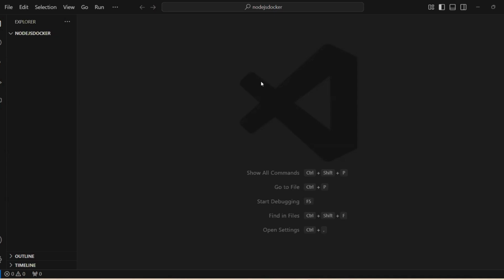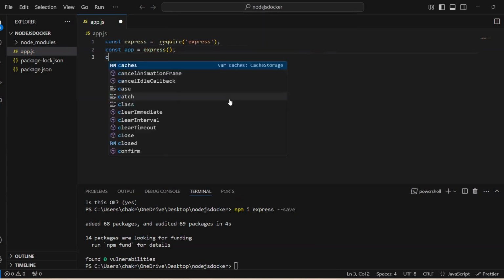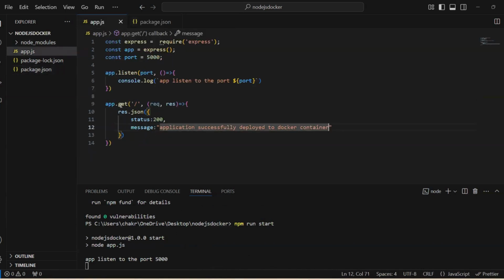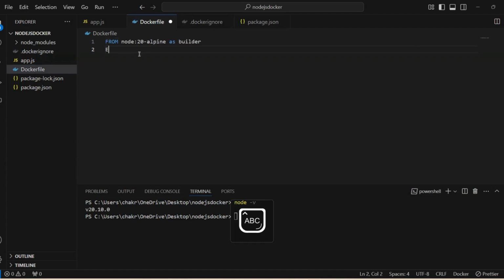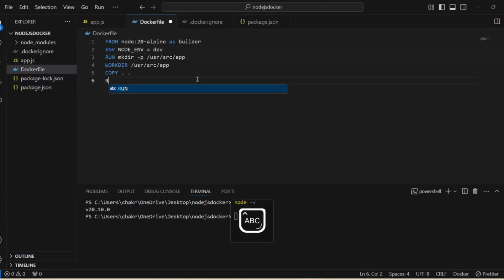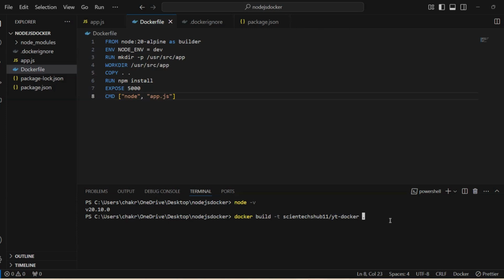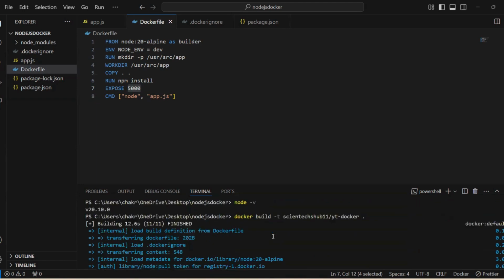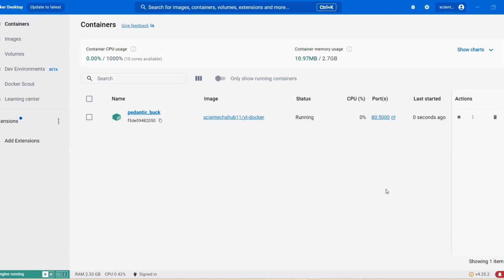DEPLOY NODE JS APPLICATION IN DOCKER CONTAINER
In this video, I have discussed DEPLOY NODE JS APPLICATION IN DOCKER CONTAINER || DOCKER CONTAINER

//FROM node:20-alpine as builder
//ENV NODE_ENV = dev
//RUN mkdir -p /usr/src/app
//WORKDIR /usr/src/app
//COPY . .
//RUN npm install
//EXPOSE 5000
//CMD ["node", "app.js"]

I recommend you to code with me for better understanding.

I have already started the Node Js series from Basic to Advanced, Few Topics I have already covered a few Topics I may have missed, so please comment on those so that I can also cover that topic as well, I made videos based on interviews and learning specific to Node Js.